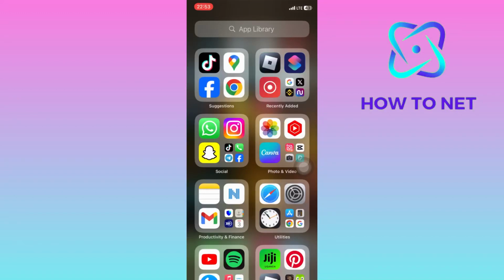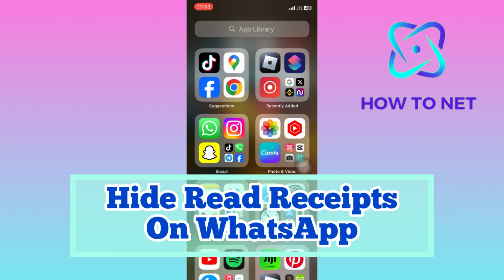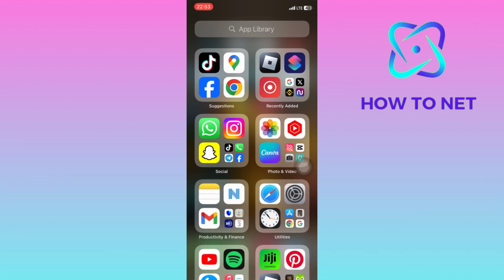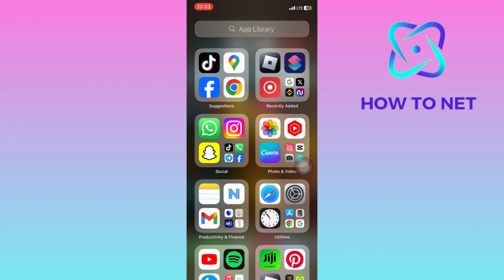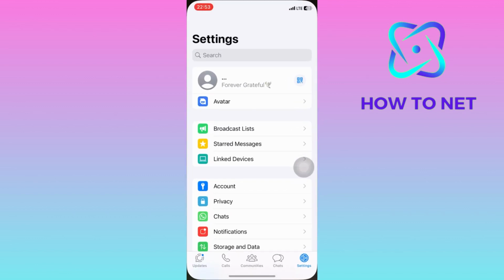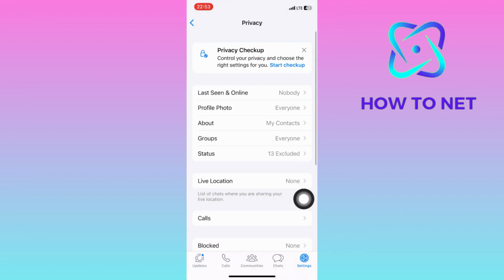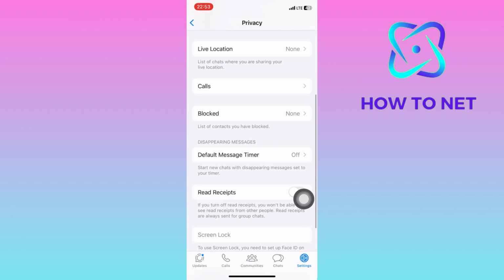Turn Off Read Receipts On WhatsApp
In this Simple video tutorial, am going to share with you how you can hide red receipts on WhatsApp. Let’s say in a group chat the second check mark appears when everyone has received your message. Then two blue check marks appear when everyone has red your message. Red receipts reset when you edit a message so you can see who viewed your updates.

Turn off red receipts on WhatsApp